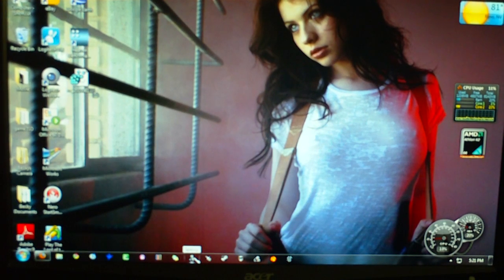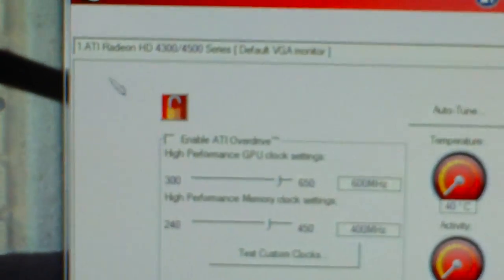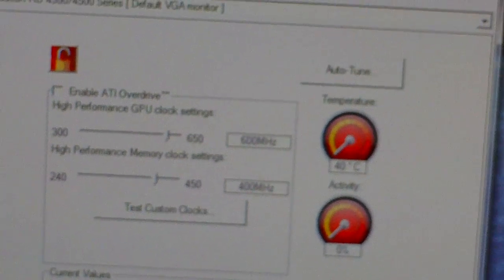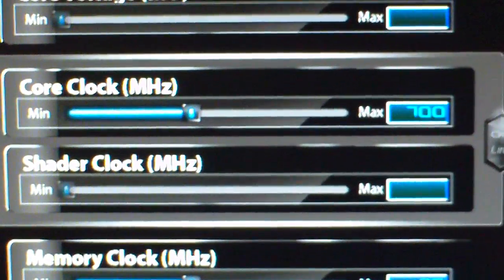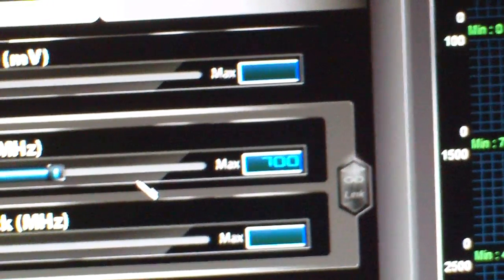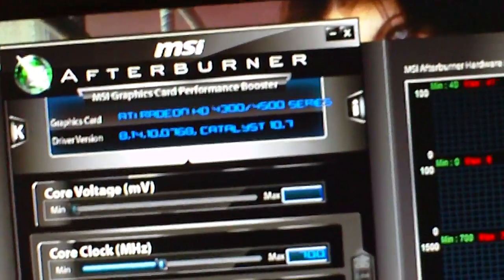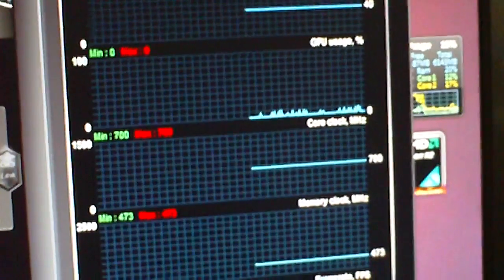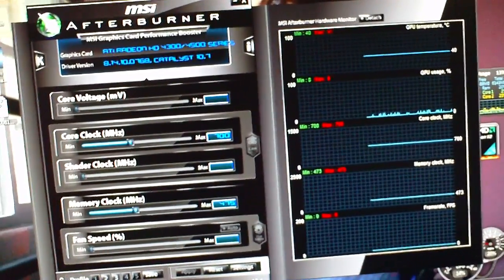How to overclock your graphics card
Using the ATI catalyst control center and ATI overdrive is for chumps. MSI Afterburner is what you need for going that extra mile. Heed my advice and use it.